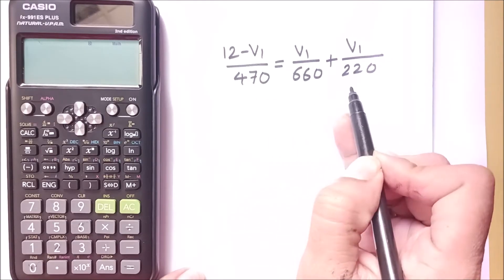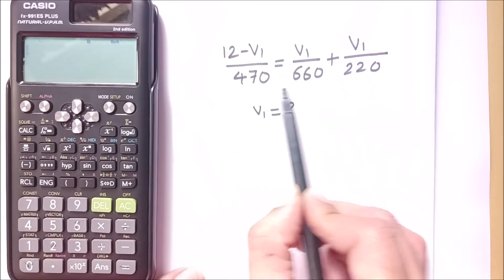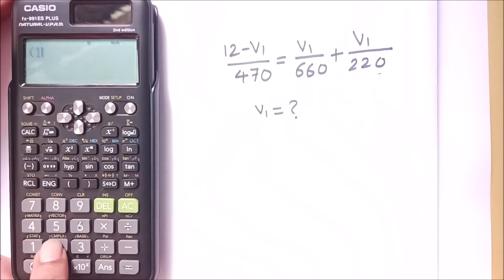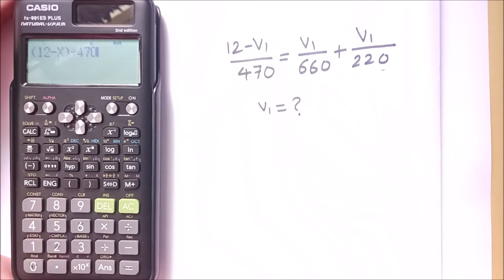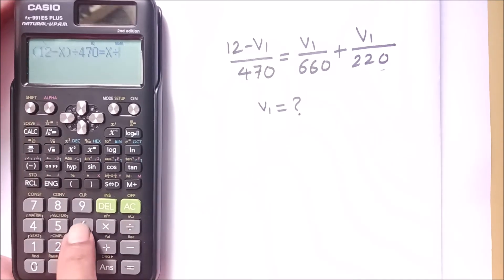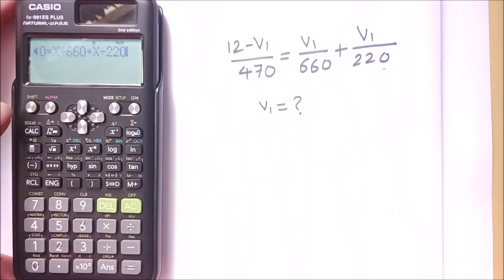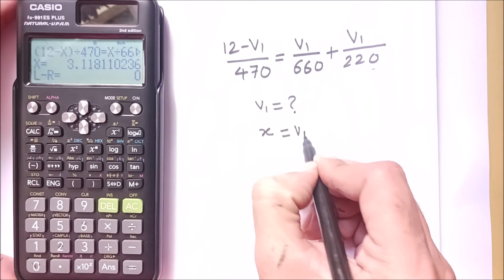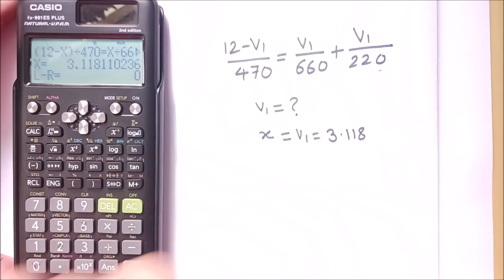How to solve an equation using scientific calculator.